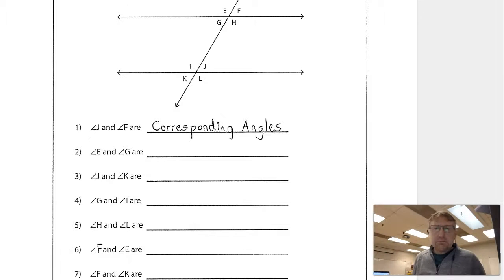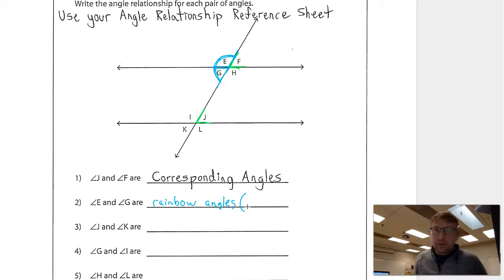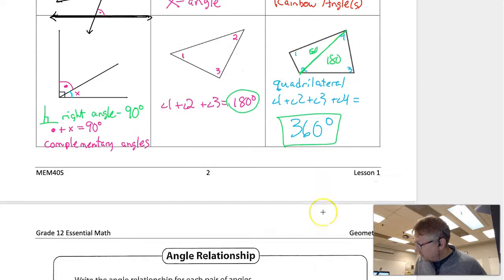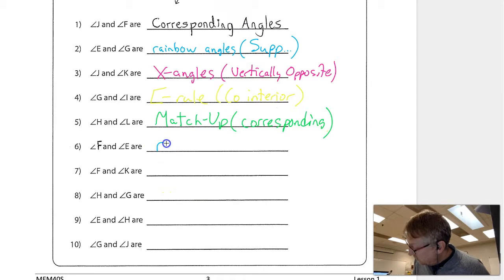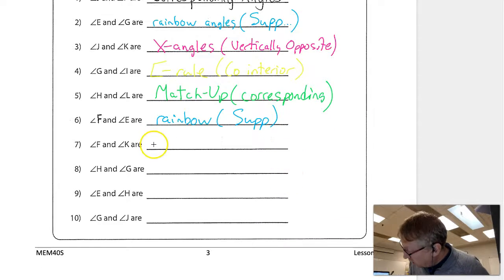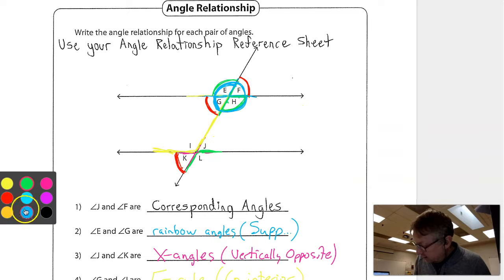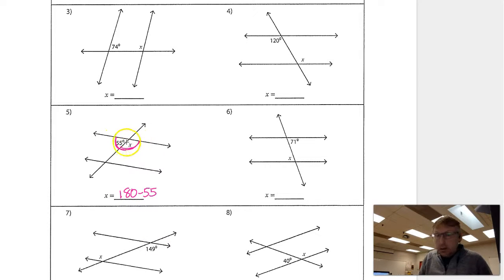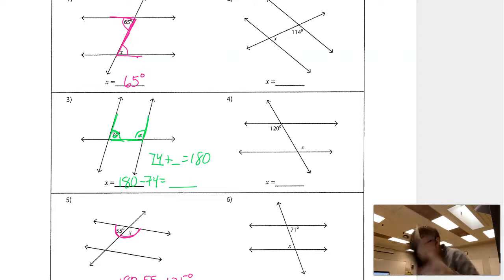Polygons 1.4: Angle Relationships 1